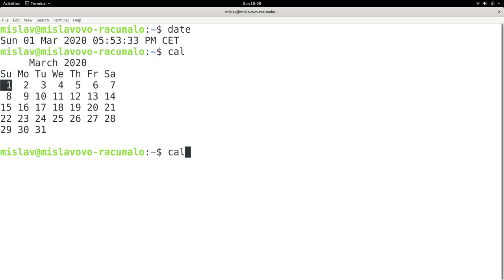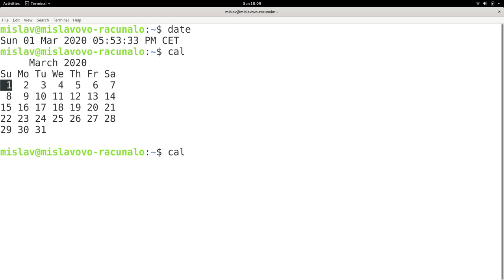Linux Tutorial Series - 16 - Command history and cursor movement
References

Shotts, W. (2019). The Linux Command Line, Fifth Internet Edition. Page 27